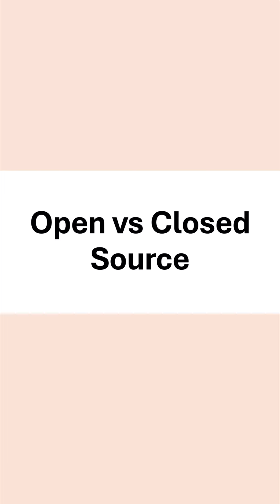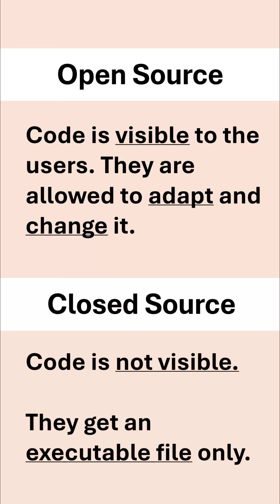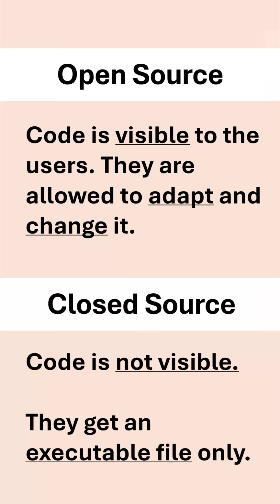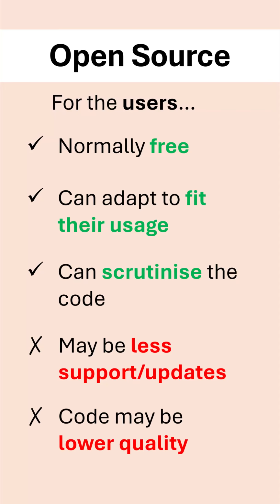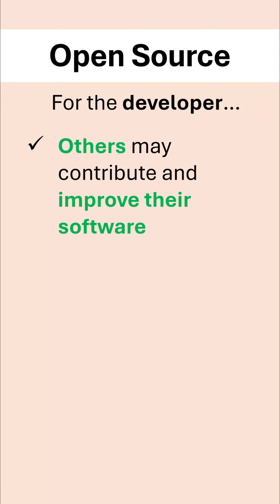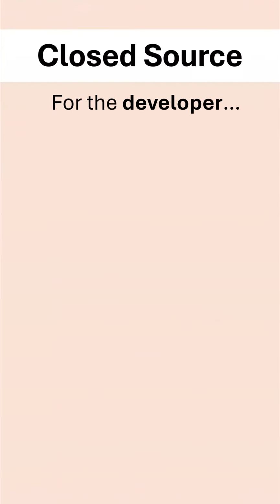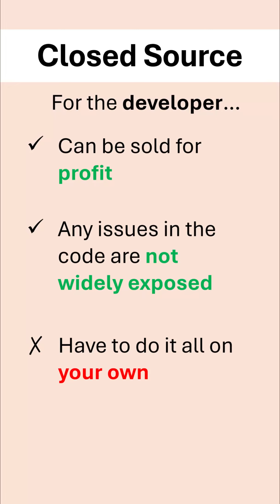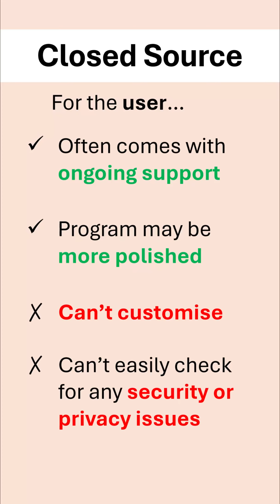Open Source and Closed Source Software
This topic is hardly rocket science so no excuses for not having pros and cons ready to go for the exam!

Revision for OCR A Level Computer Science Paper 1.